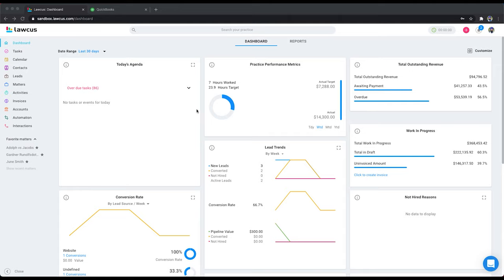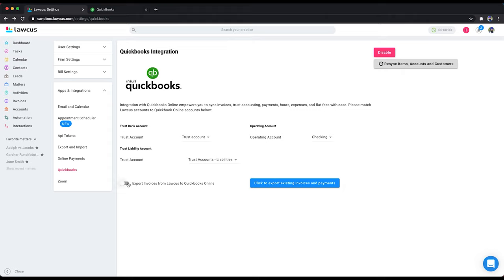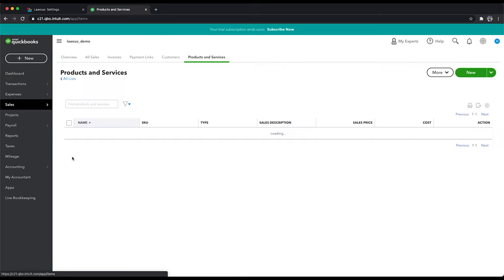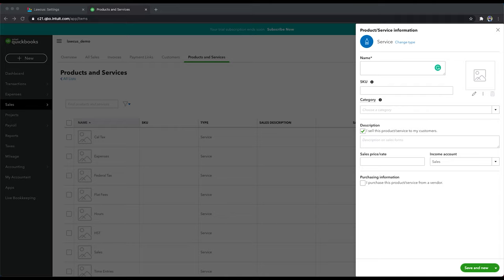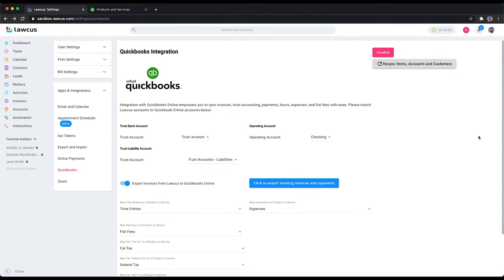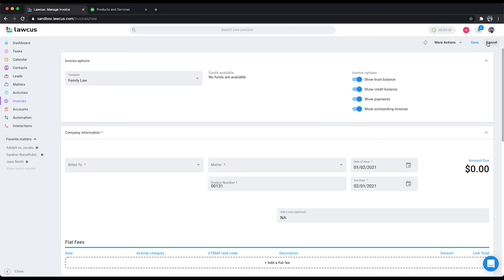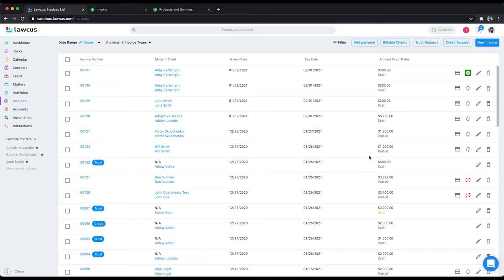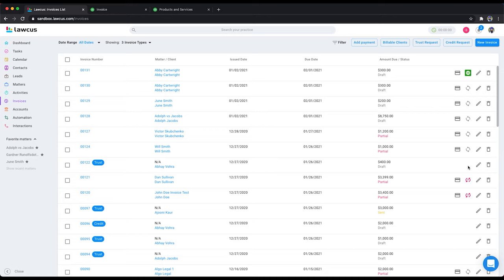Quickbooks Online Integration Overview